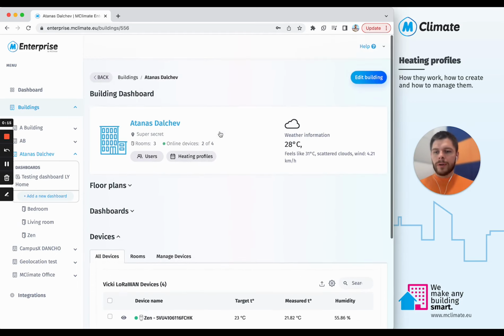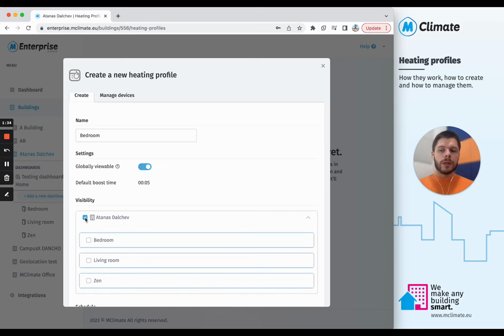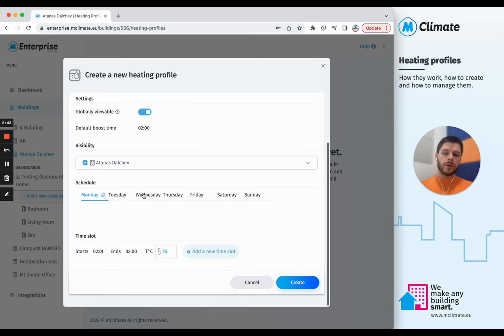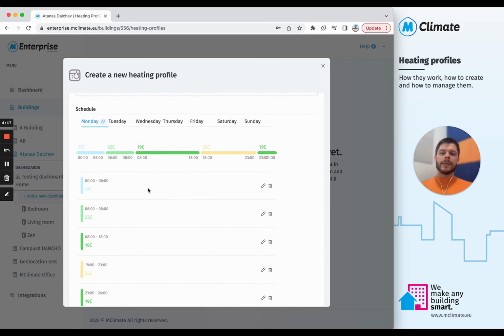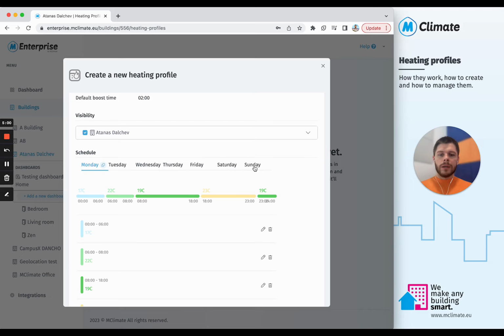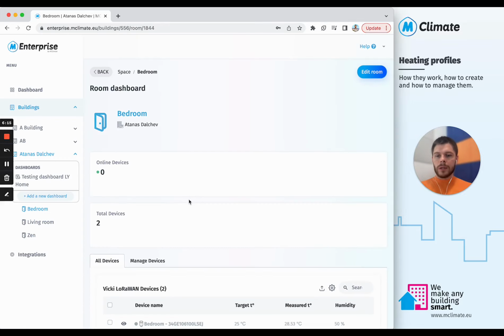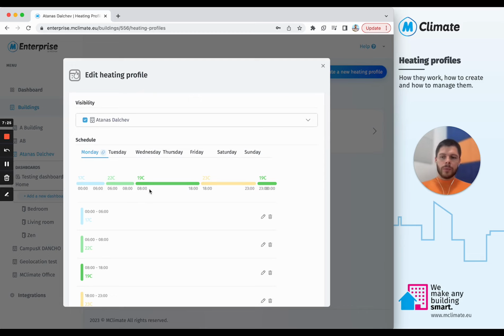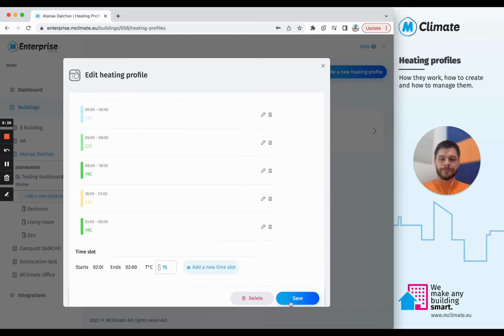Heating profiles in the MClimate Enterprise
This video introduces the "Heating Profiles" feature and walks you through creating a profile and assigning devices to it.

You'll also learn how the "Manual Boost" and "Visibility" options work, with practical examples included.

Heating Profiles simplify temperature scheduling across your building. You can set a daily temperature plan and link multiple devices to follow it. Any changes made to the profile will automatically apply to all assigned devices, making management faster and more consistent.